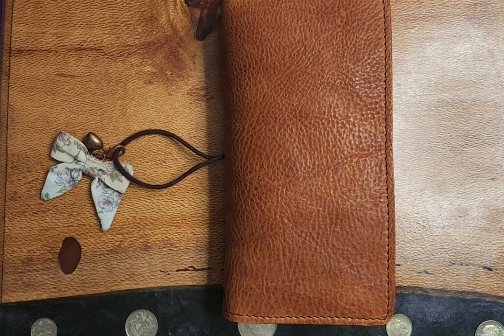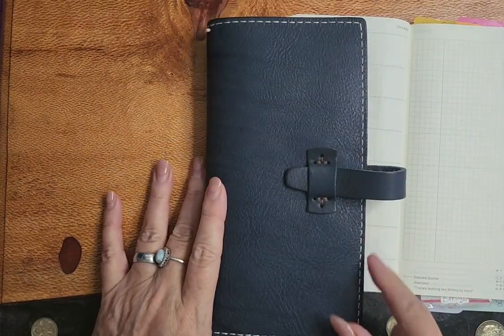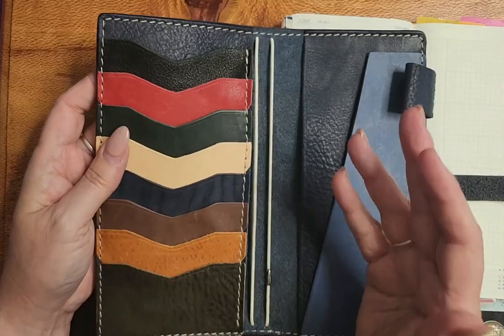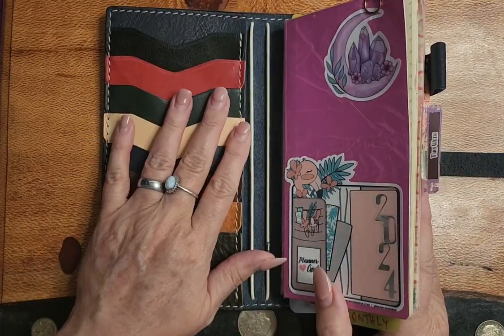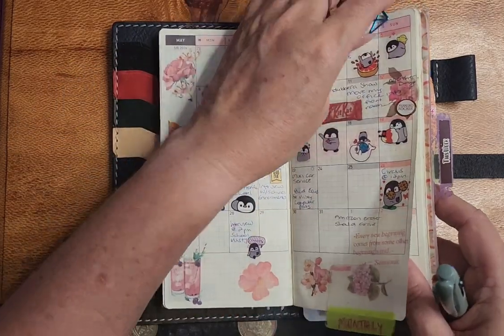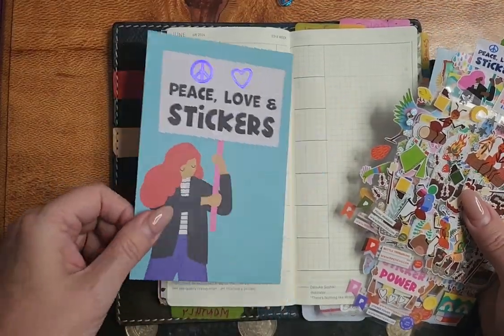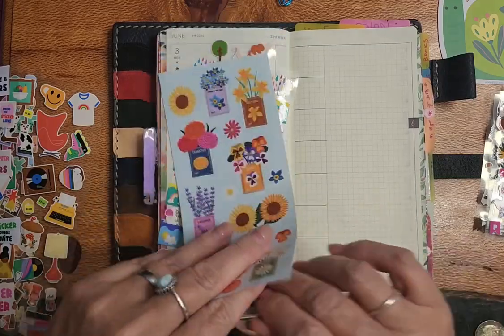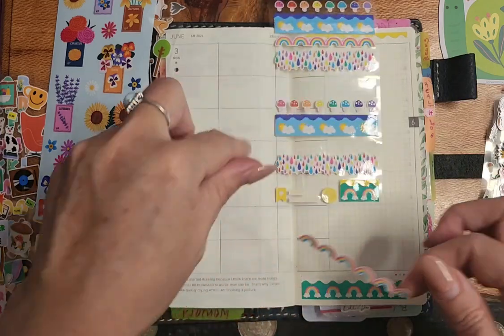Hobonichi weeks PWM week 23